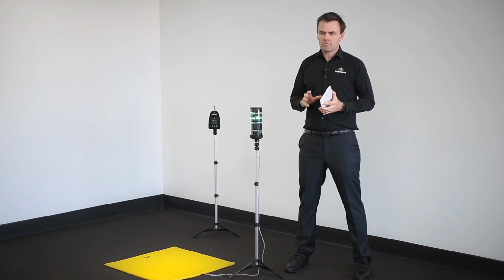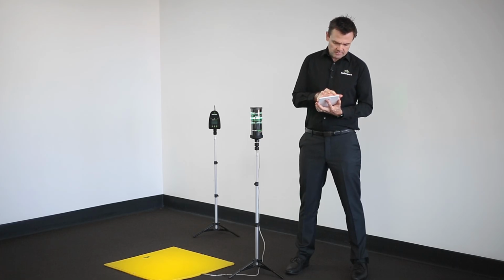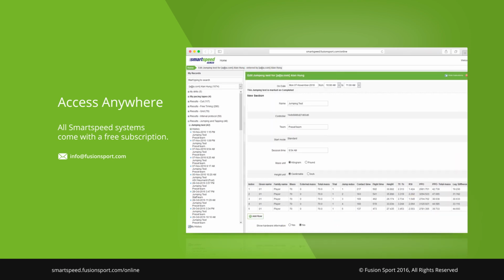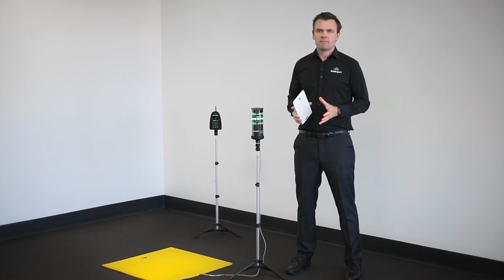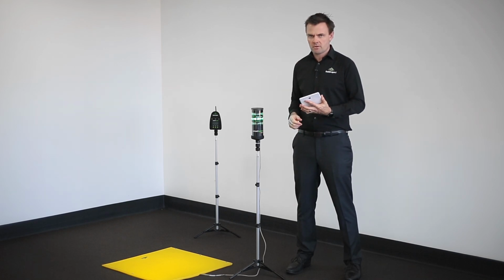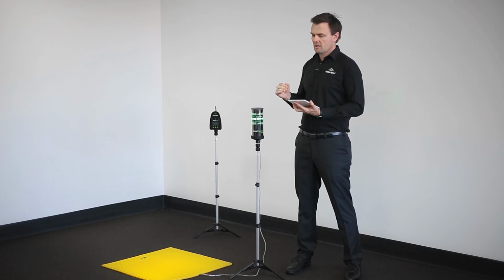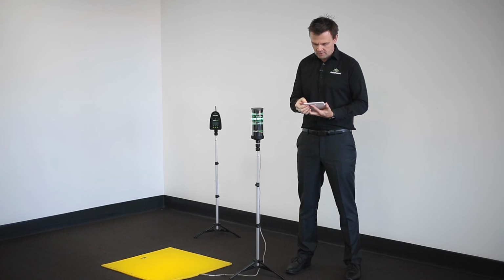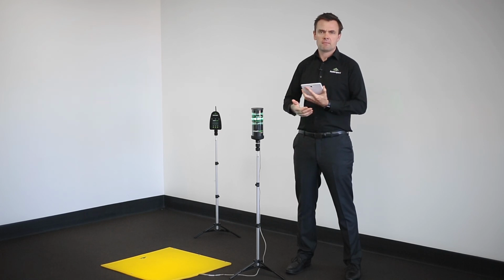SMARTJUMP Overview | Jump Training System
This  provides a brief overview of the SMARTJUMP training and testing system.

SMARTJUMP not only measures a range of variables during jumping, but is the only system which gives athletes real-time biofeedback - while they are jumping. Simply program in a goal contact time and jump height, and SMARTJUMP will teach your athletes how to jump using instant light and audio feedback signals.